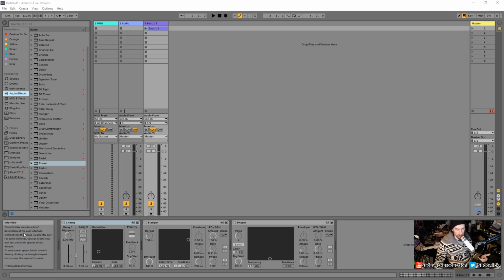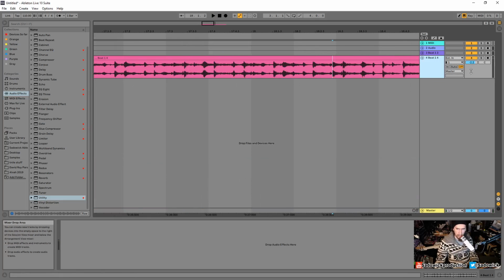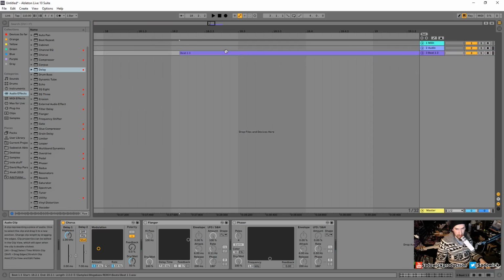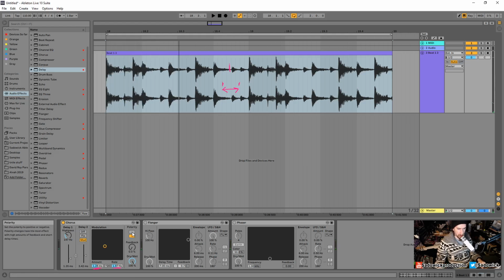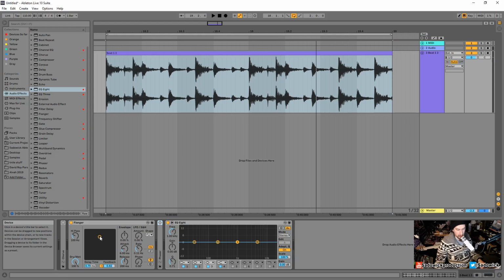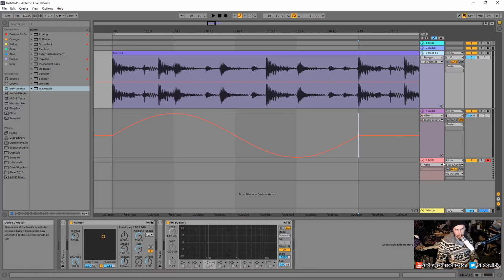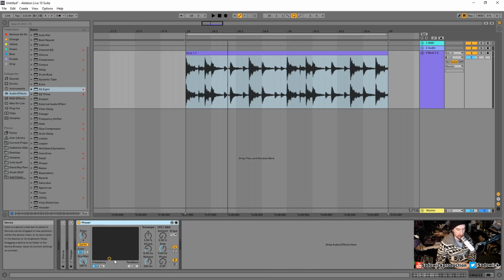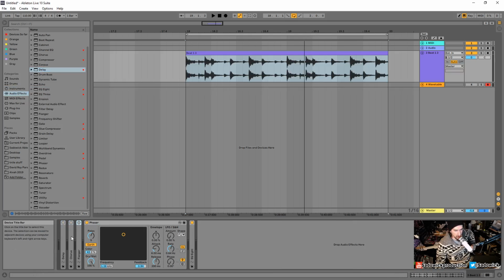Ableton Live 10 Ultimate Tutorial 24 - Chorus, Flanger & Phaser